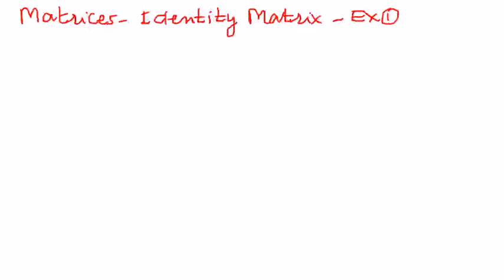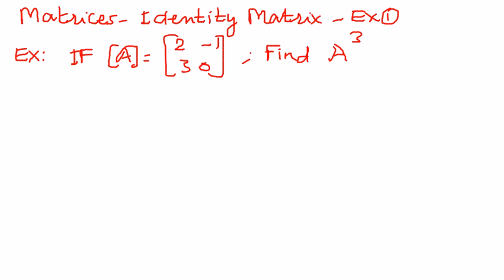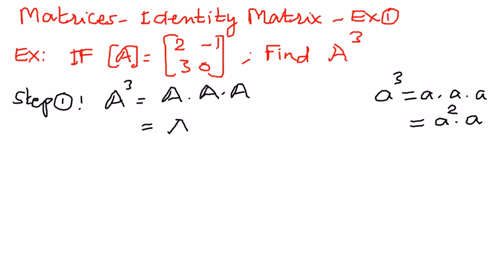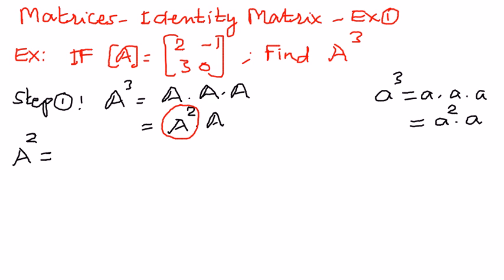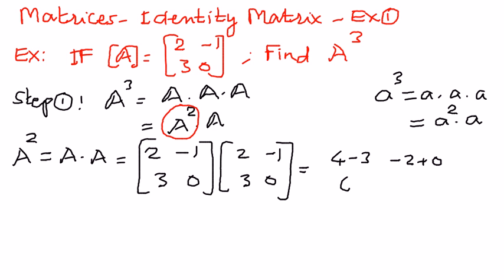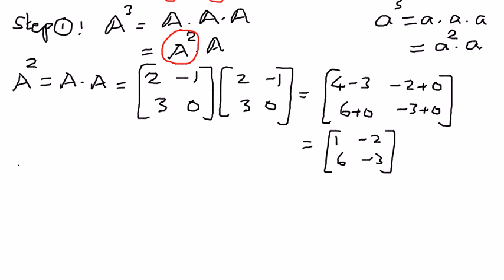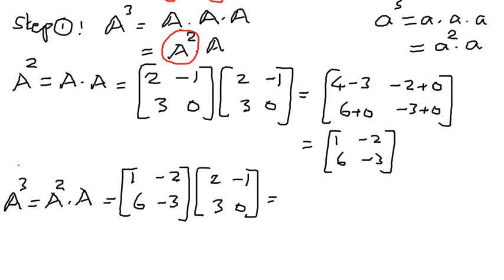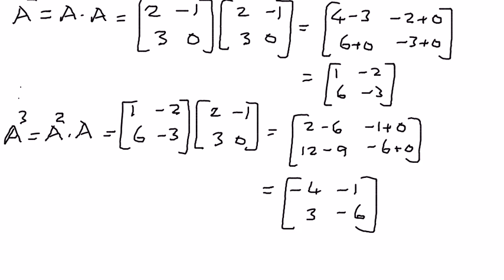Identity Matrix Example 1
In this presentation we shall review the Identity properties and use these properties to solve some simple example problems.